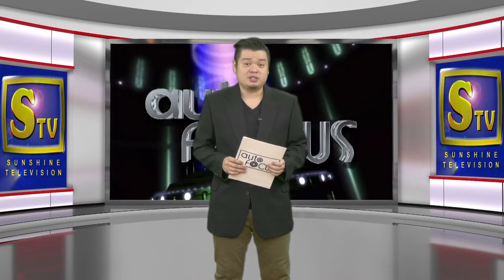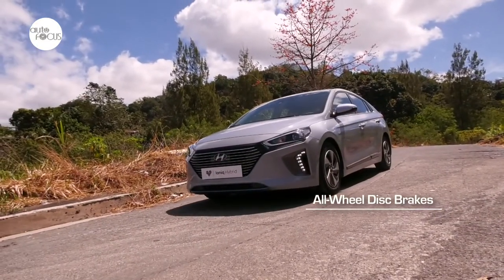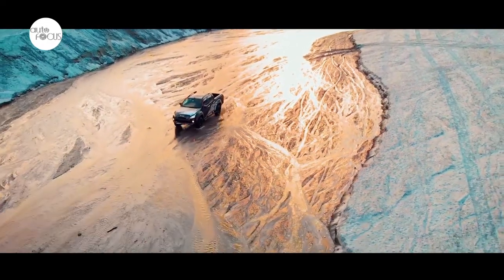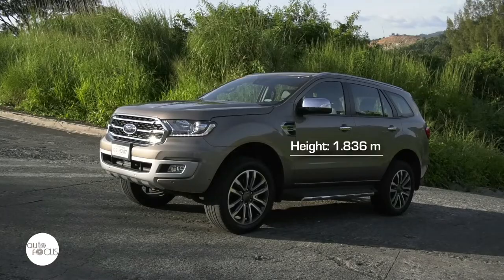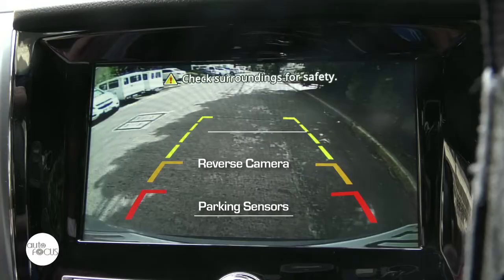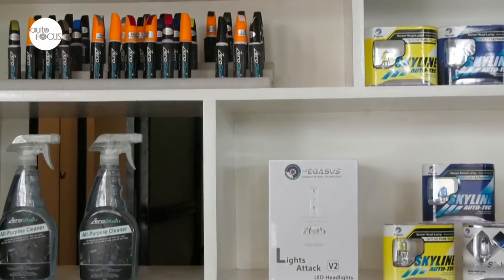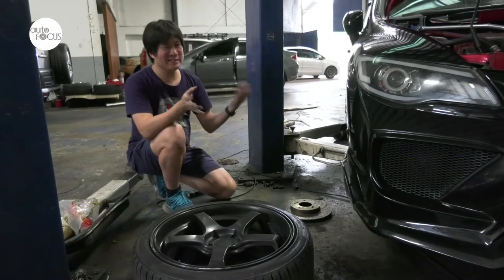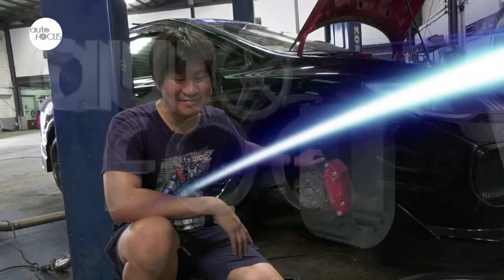AUTO FOCUS JUNE 20, 2020 Full Episode HD